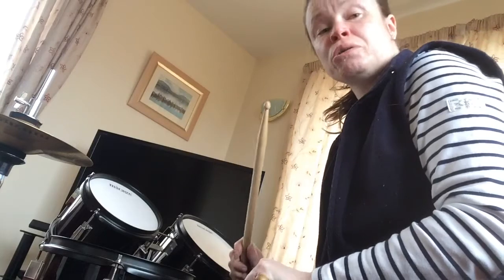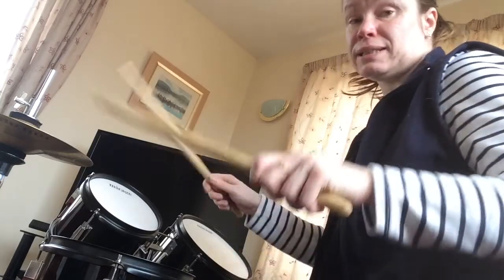Disco - twitch bass snare then double bass snare